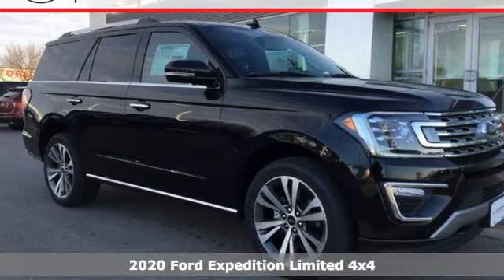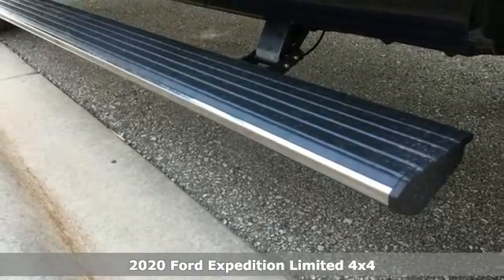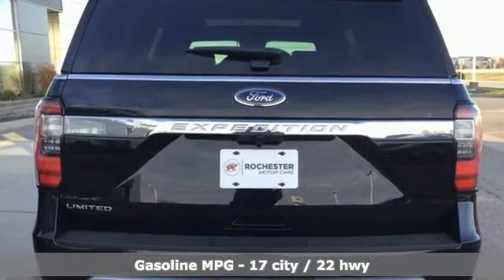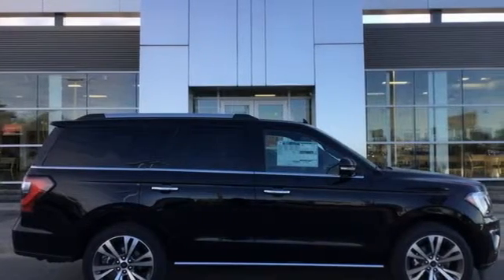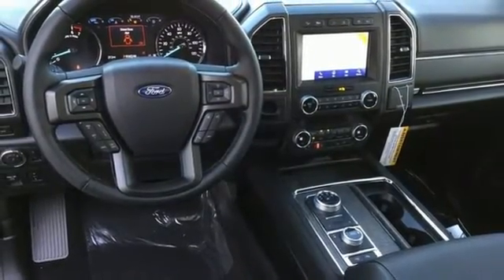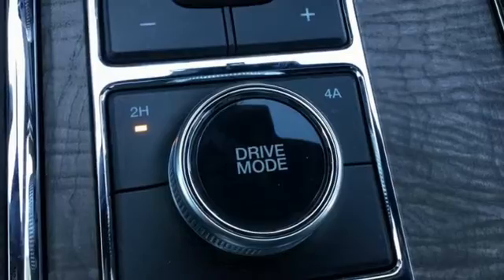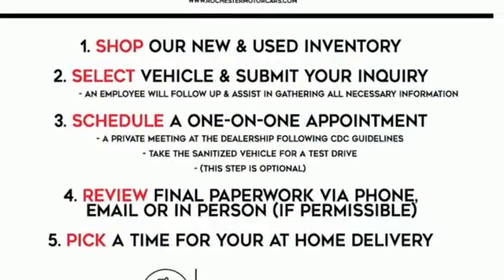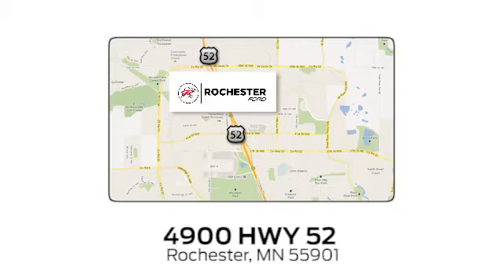New 2020 Ford Expedition Rochester MN Winona, MN F209541 - SOLD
Year: 2020
Make: Ford
Model: Expedition
Trim: Limited
Engine: EcoBoost 3.5L V6 GTDi DOHC 24V Twin Turbocharged
Transmission: 10-Speed Automatic
Color: Black
Interior: Ebony
Stock #: F209541
VIN: 1FMJU2AT8LEA86481
$7,665 off MSRP! 2020 Ford Expedition Agate Black Limited 4D Sport Utility EcoBoost 3.5L V6 GTDi DOHC 24V Twin Turbocharged 4WD Priced below KBB Fair Purchase Price! *Heated and Cooled Seats, Blind-Spot Monitors, Lane Keeping Assist, Touchscreen Controls, Backup Camera, Intelligent Keyless Access w/Push Button Start, Automatic Headlights, Apple CarPlay, Android Auto, Bluetooth Hands-Free, 4WD, Sunroof/Moonroof, 360-Degree Camera w/Split View, Adaptive Cruise Control, Enhanced Active Park Assist System, Equipment Group 302A, Ford Co-Pilot360 Assist, LED Headlamps & Fog Lamps, Panoramic Vista Roof, Power Liftgate, Rain sensing wipers, Voice-Activated Touch-Screen Navigation System, Wheels: 22" 6-Spoke Painted Machined-Face Aluminum. We look forward to earning your business. Price does not include tax, title, and license. Residency Restirctions Apply. Discounts are: $4000 - Retail Customer Cash. Exp. 11/03/2020

Address:
4900 Highway 52 North